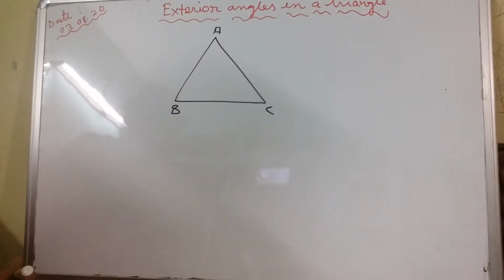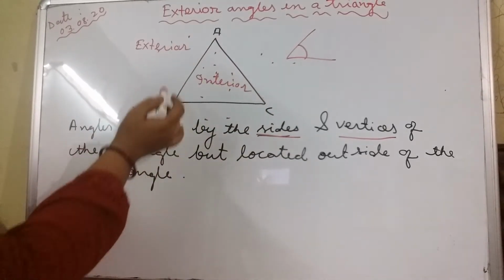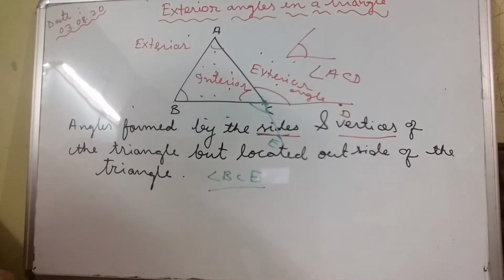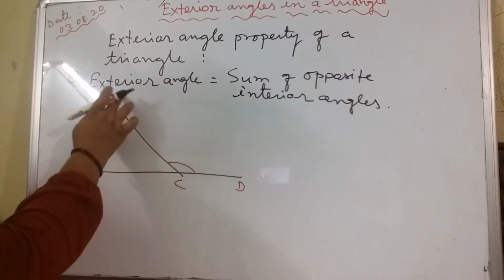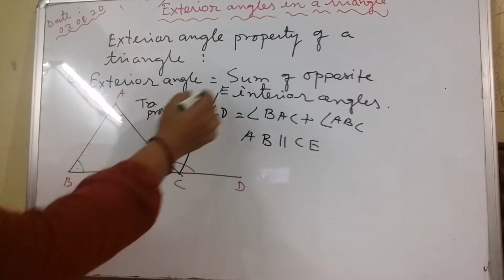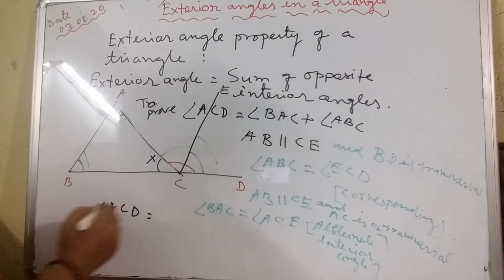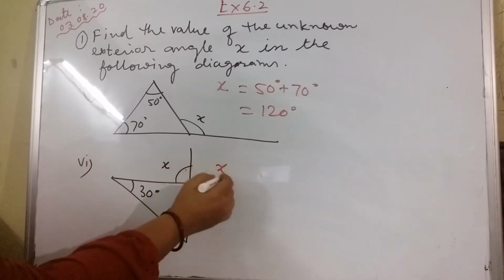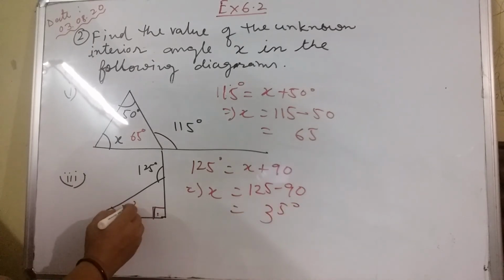Class-7: ch- 6 ( triangle and it's properties)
Exterior angle sum property of a triangle and ex 6.2